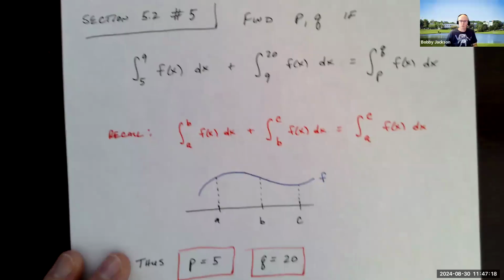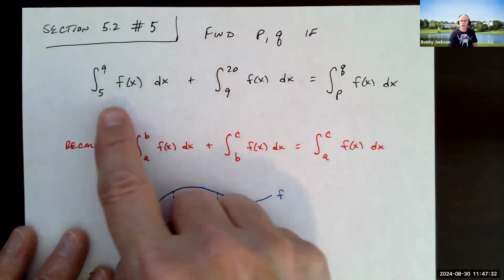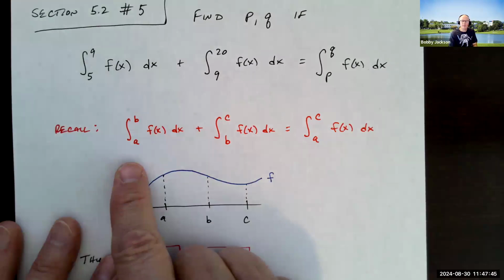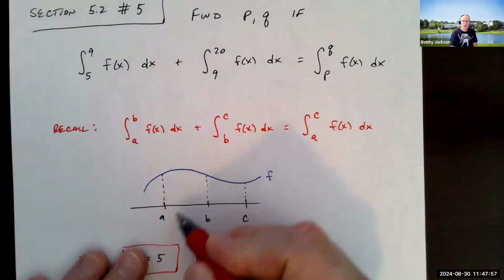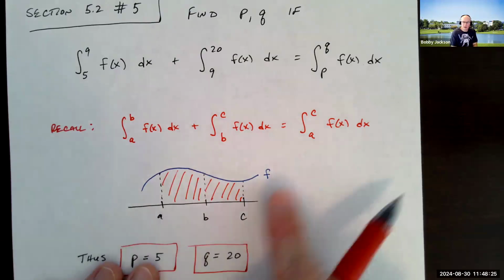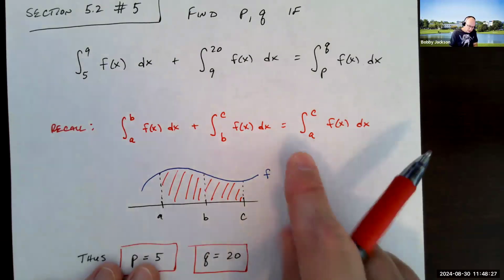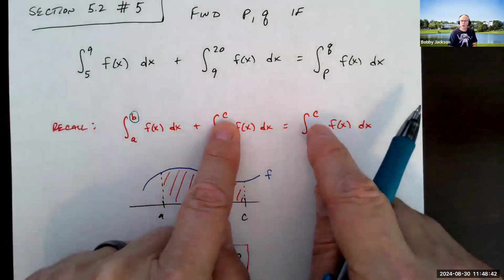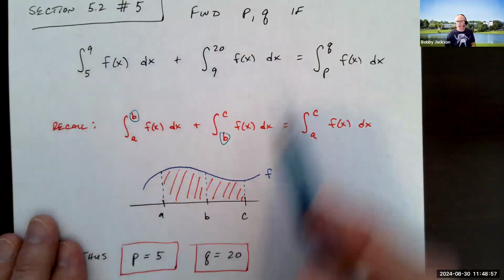Achieve Section 5.2 Number 5